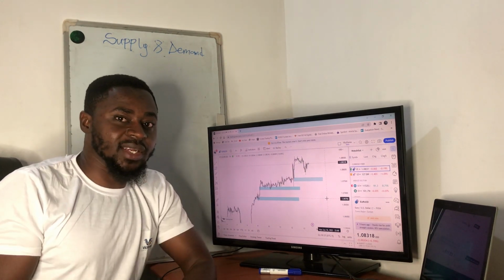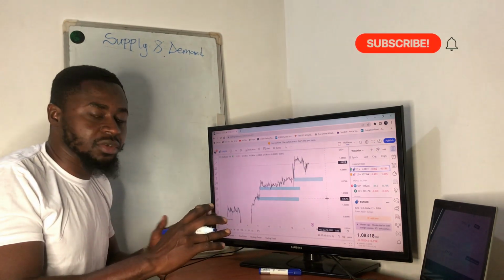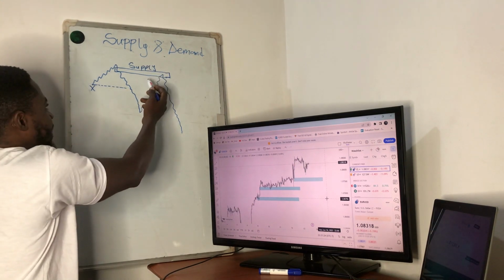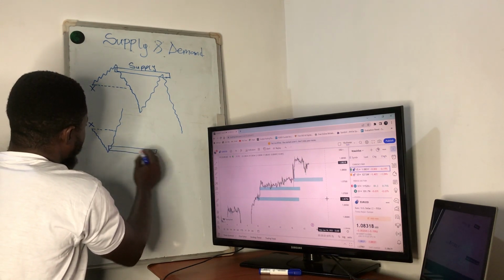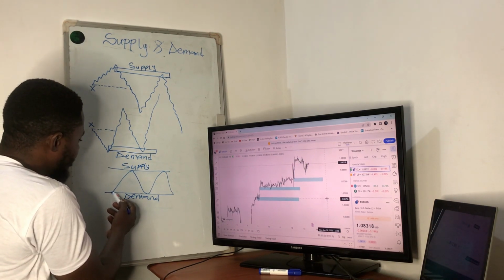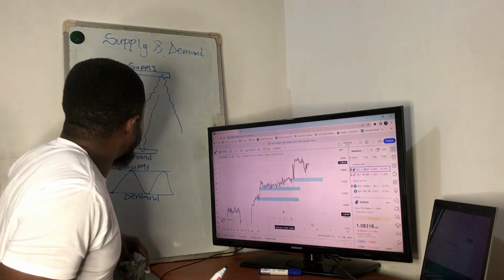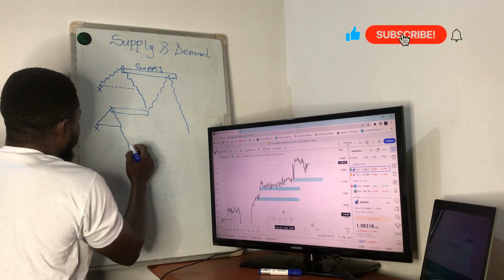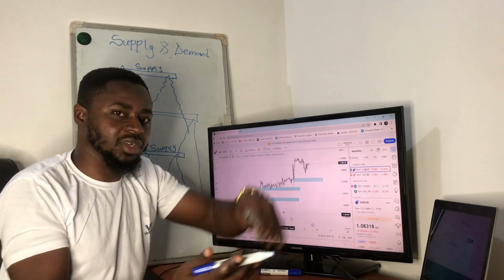Supply And Demand In Forex Trading Has Never Been This Simplified | Play The Smart Guy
This video is for the purpose of showing traders how to draw supply and demand zones, after watching this video you should have a better understanding of what supply and demand looks like.